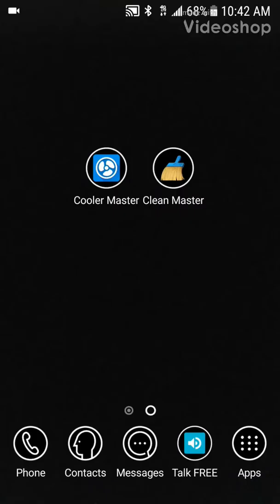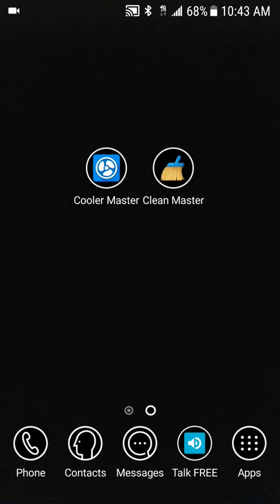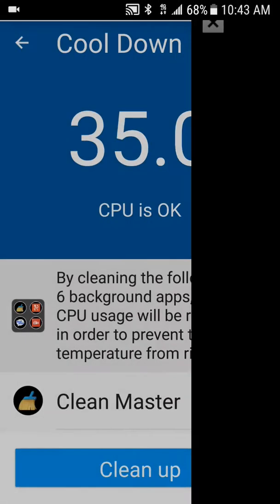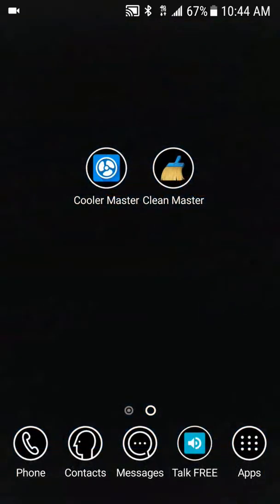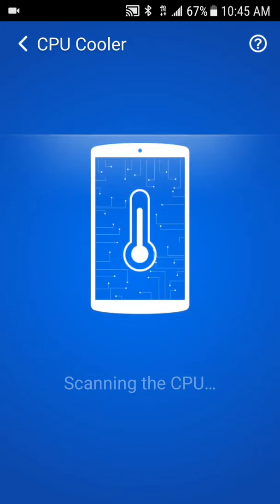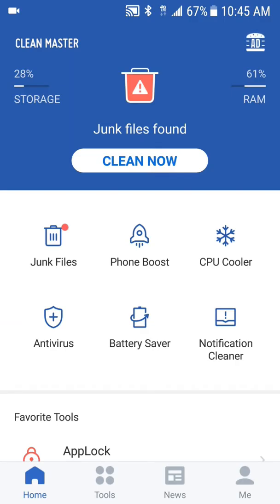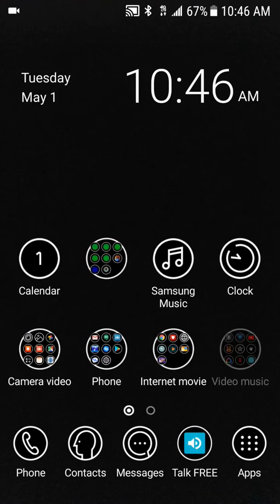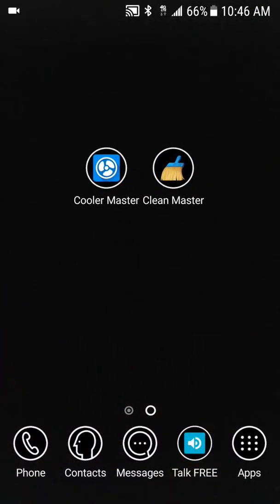I am showing you how to cool down your device from overheating 2018